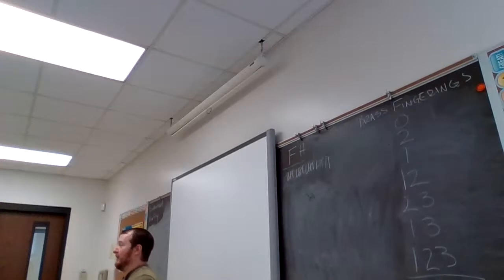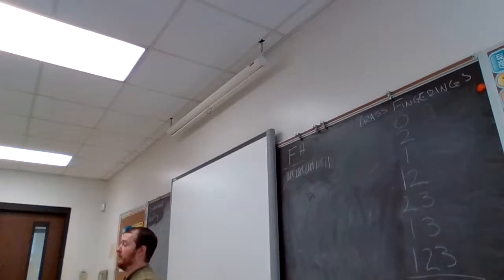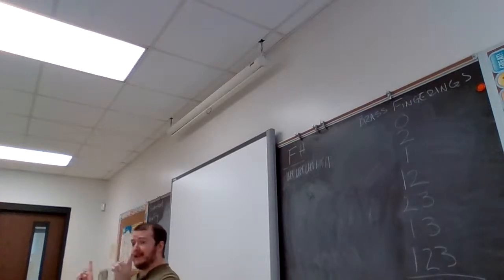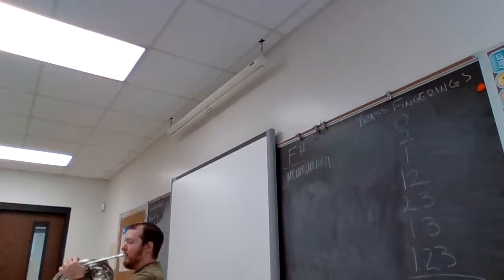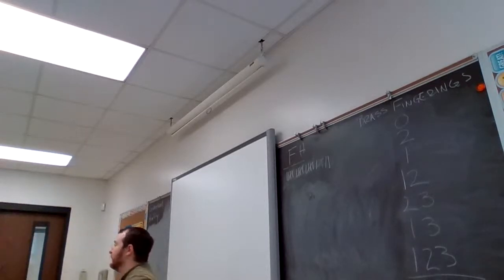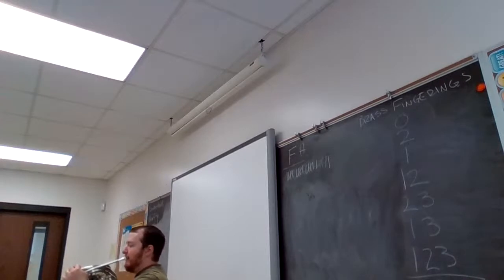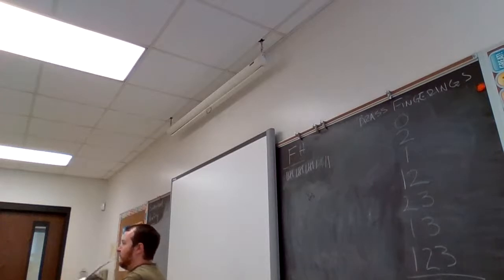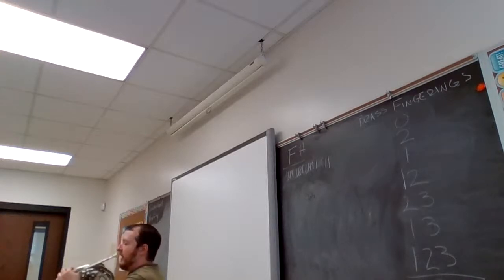6th Grade Horns 1/28/21